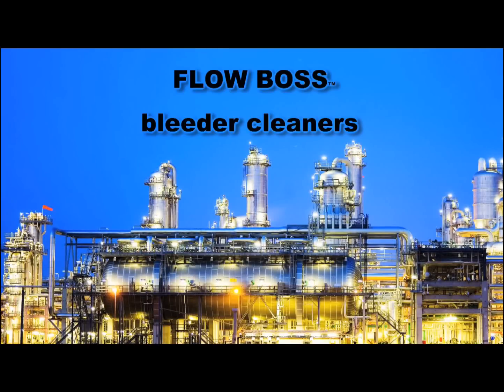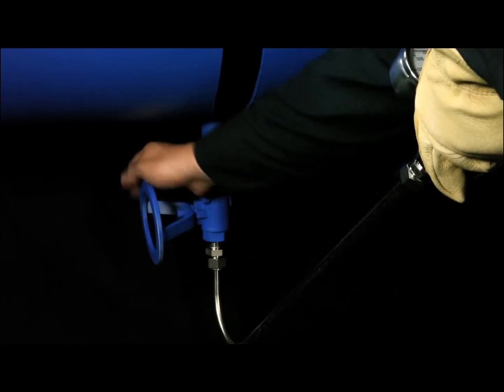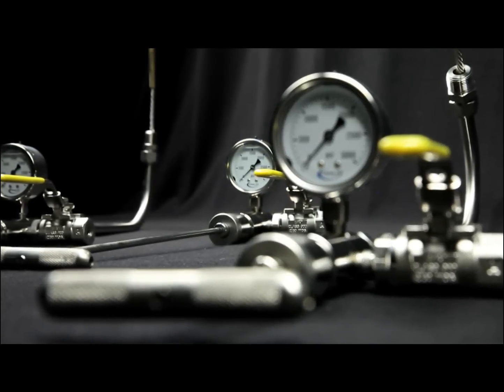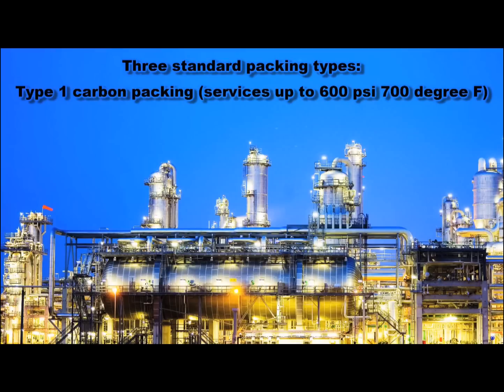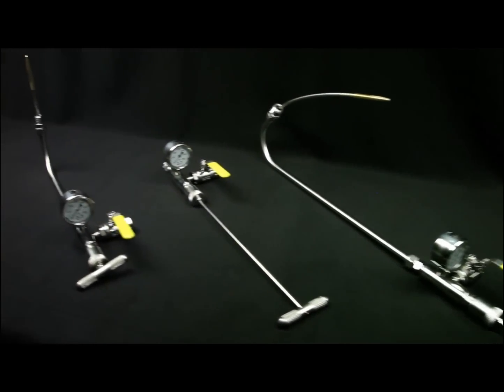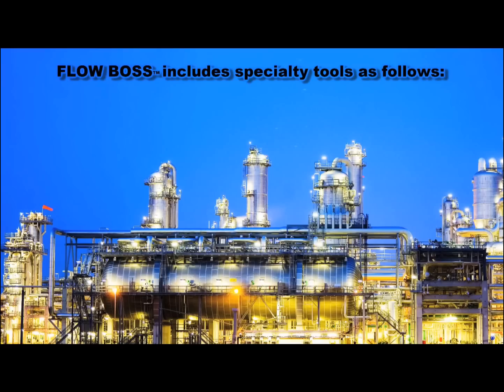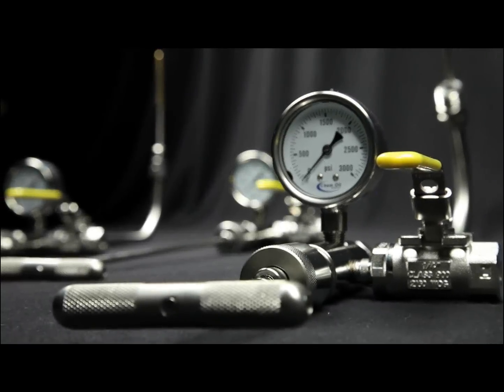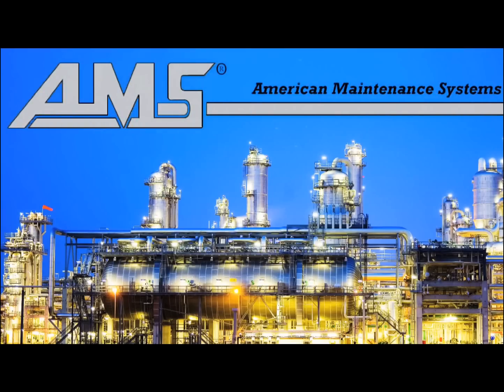Bleeder Cleaners -American Maintenance Systems- Flow Boss™ with Patented Indestructible Drill Bits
Patented Indestructible Drill Bit Models Below

For models and specs see below

Bleeder cleaners, often called Flow Boss™ cleaners tools known also as rod out tools and angle worm bleeder cleaners are used to clear clogged bleeder valves, drain, vent, analyzer and instrument valves in refineries, petrochemical, chemical, oil, gas, pulp, paper and other industrial plants at normal operating pressures and temperatures during normal operations without the need for a shutdown. Temperature ranges from -150 to  1800 degrees F. Pressure ranges from vacuum to 3000 psi. Available in three designs:

STD MODEL TYPES
Angle 60 - for low point applications
Angle 90 - for tight spots
Straight - for easy access locations

SPECIAL MODEL TYPES
COKER BOSS for resid / petroleum coke
ALKY BOSS for HF and sulfuric acid service (made of C-276)
CAT BOSS for catalyst service on Fluid Catalytic Cracking Units

Indestructible Drill Models have letter "B" in the model no.(Example B3400-L-12)

Connection    --   Description      --      Drill Dia.  --    Model / Work Length

1/4" MNPT     90 Deg Angle    1/4" (6.5mm) drill dia.  B2500-L-24"

1/4" MNPT     90 Deg Angle    1/4" (6.5mm) drill dia.  B2500-L-18"

1/4" MNPT     90 Deg Angle    1/4" (6.5mm) drill dia.  B2500-L-12"

1/4" MNPT     90 Deg Angle    1/4" (6.5mm) drill dia.  B2500-L-7"

1/2" MNPT     90 Deg Angle    3/8" (9.5mm) drill dia.  B3400-L-24"

1/2" MNPT     90 Deg Angle    3/8" (9.5mm) drill dia.  B3400-L-18"

1/2" MNPT     90 Deg Angle    3/8" (9.5mm) drill dia.  B3400-L-12"

1/2" MNPT     90 Deg Angle    3/8" (9.5mm) drill dia.  B3400-L-7"

1/4" MNPT     60 Deg Angle    1/4" (6.5mm) drill dia.  B4300-L-24"

1/4" MNPT     60 Deg Angle    1/4" (6.5mm) drill dia.  B4300-L-18"

1/2" MNPT     60 Deg Angle    3/8" (9.5mm) drill dia.  B5200-L-24"

1/2" MNPT     60 Deg Angle    3/8" (9.5mm) drill dia.  B5200-L-18"

1/4" MNPT     Straight Tool       5/32" (4mm) drill dia. 0750-L-12"

1/4" MNPT     Straight Tool       5/32" (4mm) drill dia. 0750-L-7"

1/4" MNPT     Straight Tool       7/32" (5mm) drill dia. 1650-L-12"

1/4" MNPT     Straight Tool       7/32" (5mm) drill dia. 1650-L-7"

1/4" MNPT     Straight Tool      1/4" (6.5mm) drill dia. B2550-L-12"

1/4" MNPT     Straight Tool      1/4" (6.5mm) drill dia. B2550-L-7"

1/4" MNPT     Straight Tool      1/4" (6.5mm) drill dia. B4350-L-48"

1/4" MNPT     Straight Tool      1/4" (6.5mm) drill dia. B4350-L-36"

1/4" MNPT     Straight Tool      1/4" (6.5mm) drill dia. B4350-L-24"

1/4" MNPT     Straight Tool      1/4" (6.5mm) drill dia. B4350-L-18"

1/2" MNPT     Straight Tool      3/8" (9.5mm) drill dia. B3450-L-12"

1/2" MNPT     Straight Tool      3/8" (9.5mm) drill dia. B3450-L-7"

1/2" MNPT     Straight Tool      3/8" (9.5mm) drill dia. B5250-L-48"

1/2" MNPT     Straight Tool      3/8" (9.5mm) drill dia. B5250-L-36"

1/2" MNPT     Straight Tool      3/8" (9.5mm) drill dia. B5250-L-24"

1/2" MNPT     Straight Tool      3/8" (9.5mm) drill dia. B5250-L-18"

3/4" MNPT     Straight Tool      1/2" (13mm)  drill dia. B6150-L-84"

3/4" MNPT     Straight Tool      1/2" (13mm)  drill dia. B6150-L-72"

3/4" MNPT     Straight Tool      1/2" (13mm)  drill dia. B6150-L-60"

3/4" MNPT     Straight Tool      1/2" (13mm)  drill dia. B6150-L-48"

3/4" MNPT     Straight Tool      1/2" (13mm)  drill dia. B6150-L-36"

3/4" MNPT     Straight Tool      1/2" (13mm)  drill dia. B6150-L-24"

3/4" MNPT     Straight Tool      1/2" (13mm) drill dia.  B6150-L-18"

3/4" MNPT     Straight Tool      1/2" (13mm) drill dia.  B6150-L-12"

1"   MNPT      Straight Tool      5/8" (15mm) drill dia.  B7050-L-84"

1"   MNPT      Straight Tool      5/8" (15mm) drill dia.  B7050-L-72"

1"   MNPT      Straight Tool      5/8" (15mm) drill dia.  B7050-L-60"

1"   MNPT      Straight Tool      5/8" (15mm) drill dia.  B7050-L-48"

1"   MNPT      Straight Tool      5/8" (15mm) drill dia.  B7050-L-36"

1"   MNPT      Straight Tool      5/8" (15mm) drill dia.  B7050-L-24"

1"   MNPT      Straight Tool      5/8" (15mm) drill dia.  B7050-L-18"

1"   MNPT      Straight Tool      5/8" (15mm) drill dia.  B7050-L-12"

American Maintenance Systems
12407 N. Mopac Expwy, Suite 250-469
Austin, Texas 78758 USA